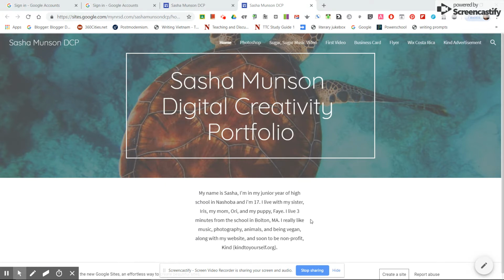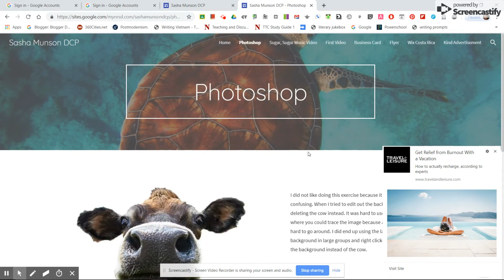Student Portfolio Screencast